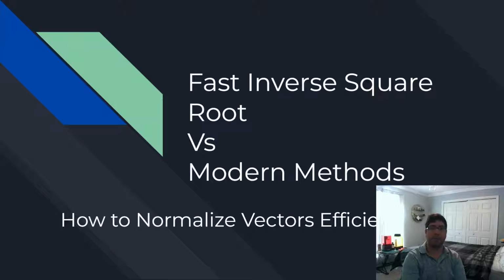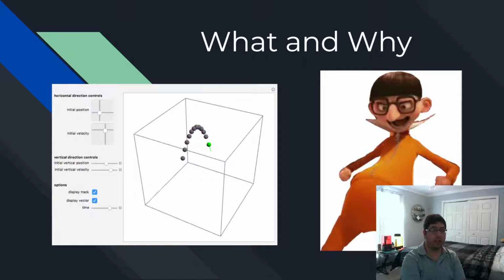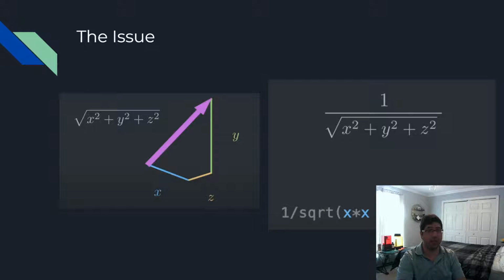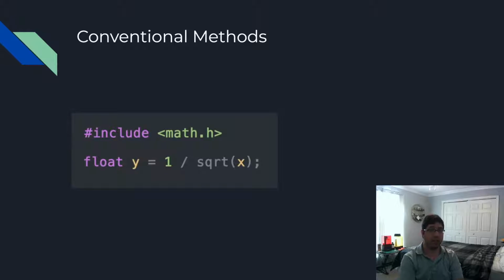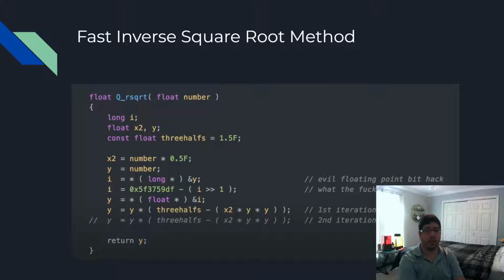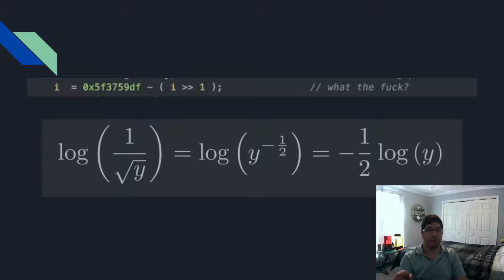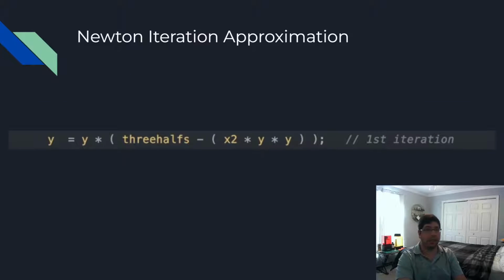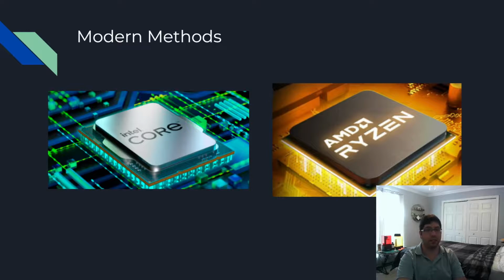ECS 3390 Recommendation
Da